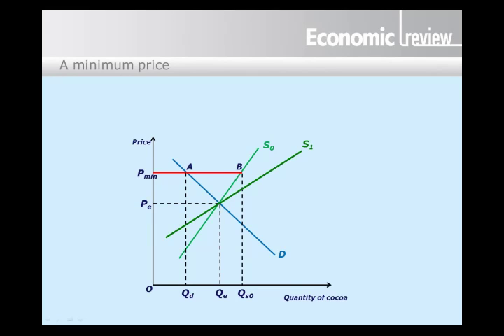Economic Review Vol 32 No 2 A minimum price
Peter Smith on setting a minimum price